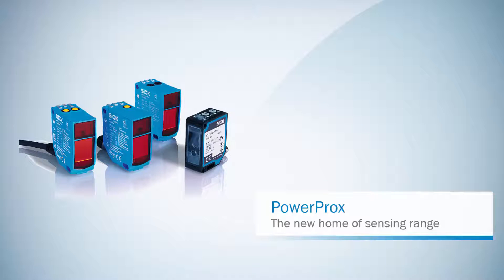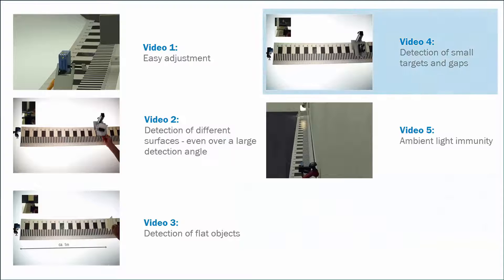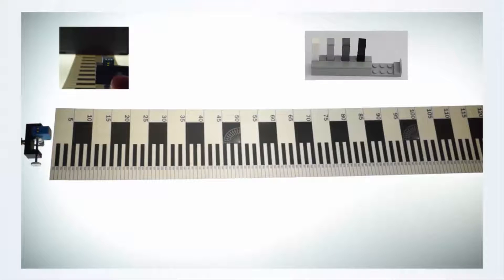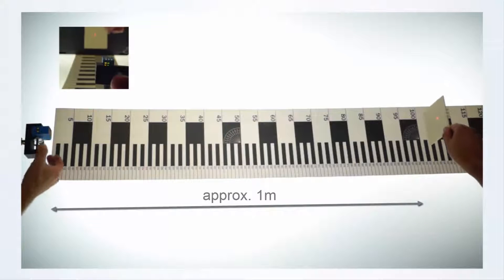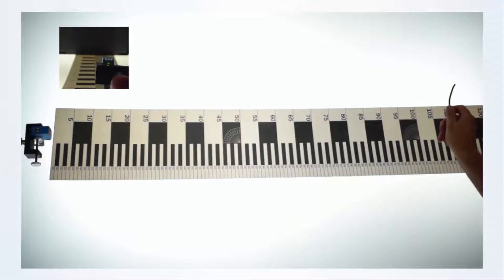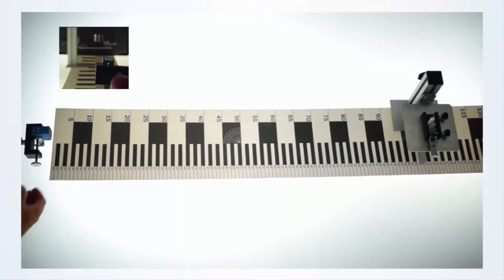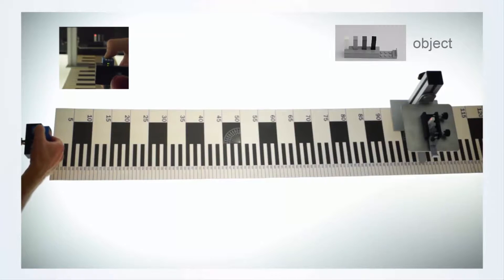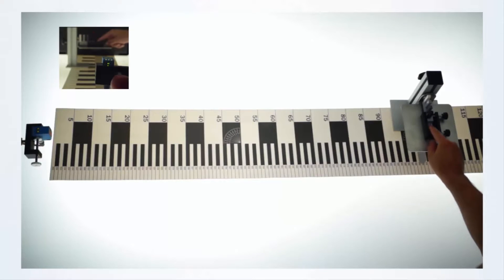Tutorial PowerProx (Part 4/5): detection of small objects | SICK AG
This video shows the detection of small objects with PowerProx sensors from SICK.

SICK AG
Erwin-Sick-Str. 1
79183 Waldkirch, Germany